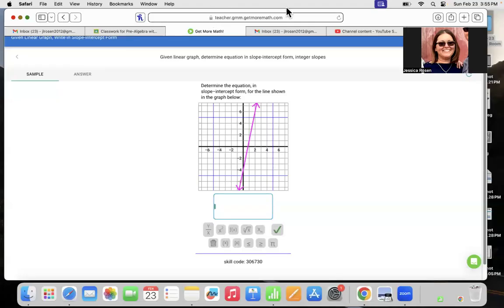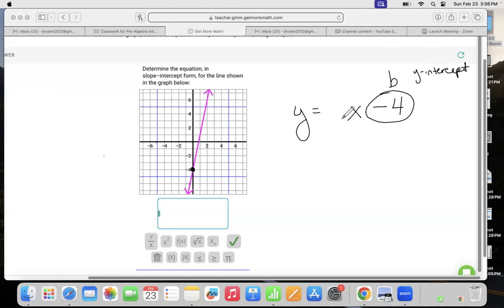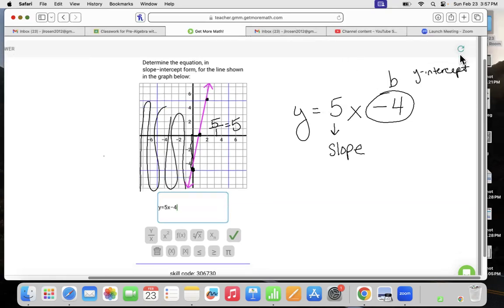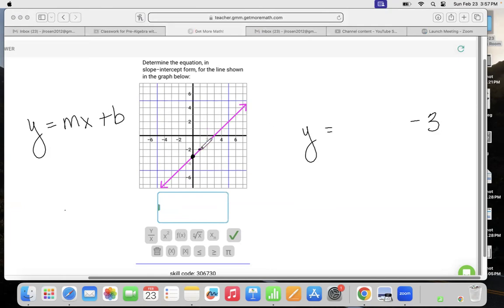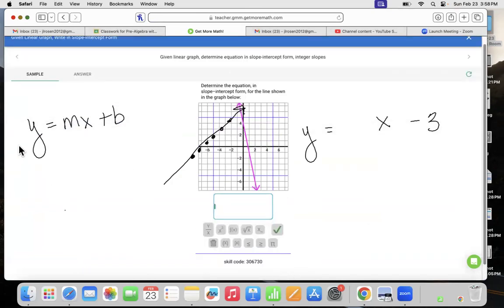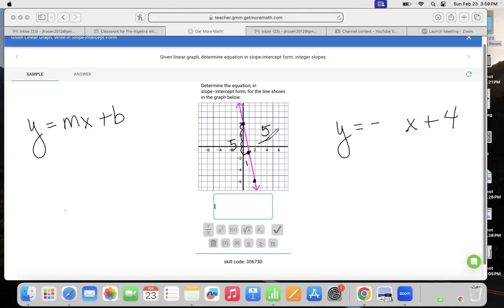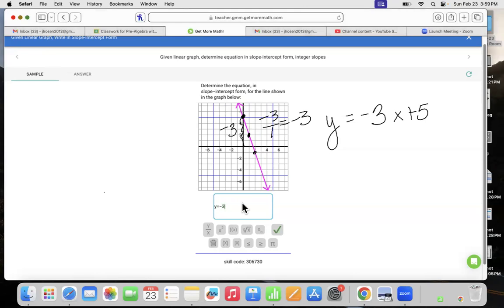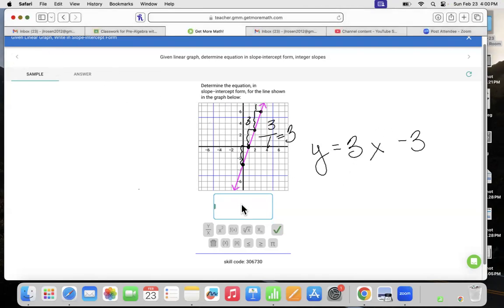Given Linear Graph, Write in Slope Intercept Form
Start by finding the y-intercept (where the line crosses the y-axis.) This number replaces the b in y=mx+b.  Then find two points where the line crosses the grid boxes exactly at the corner. From those two points find the slope. You do this by counting how far up and how far over it is from point to point. Remember to pay attention to if the line is going positive or negative.

If you need to schedule a 1:1 just let me know.